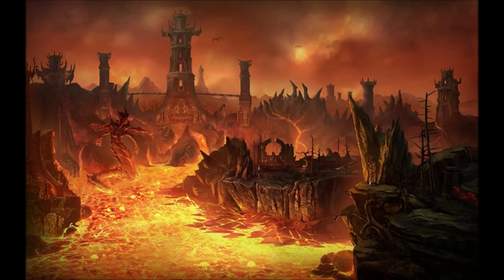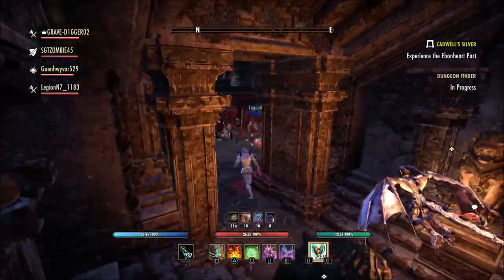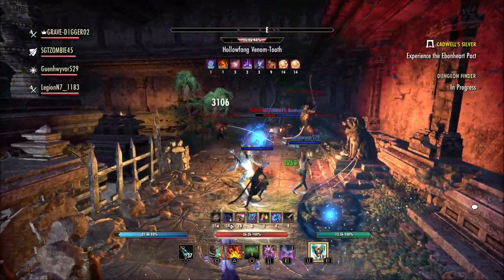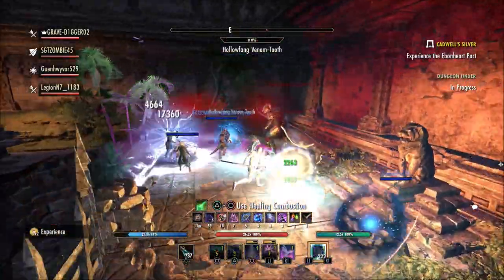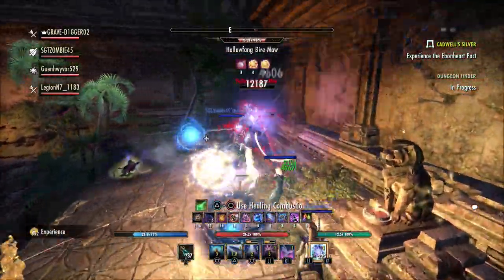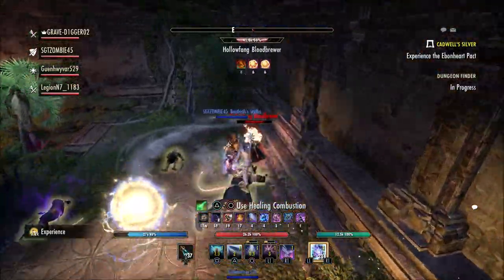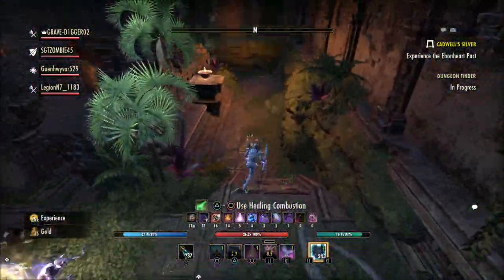🏠 Doomchar Plateau Free House | ESO Blackwood | Elder Scrolls Online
The doomchar plateau will be a free house in the elder scrolls online in quarter four.